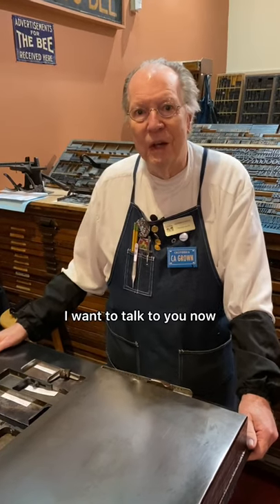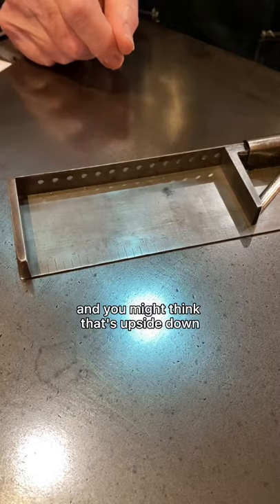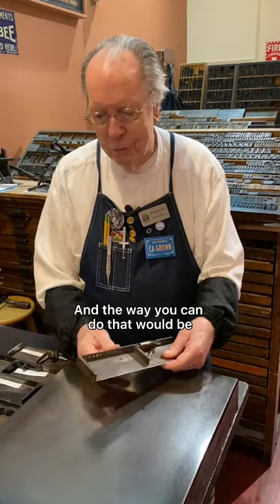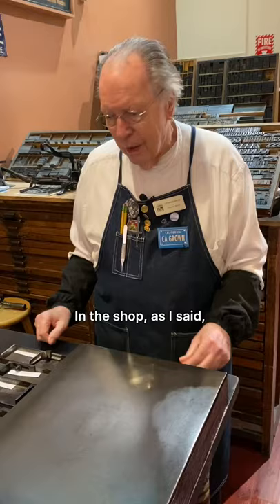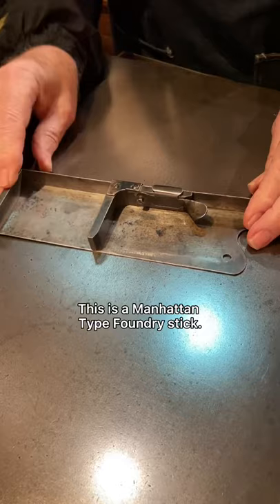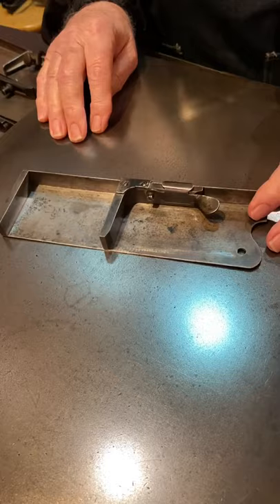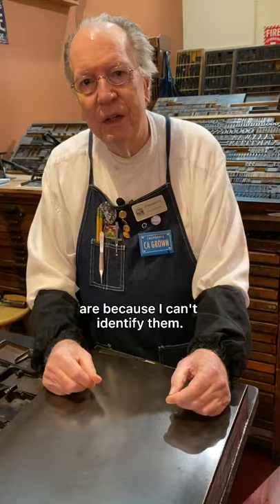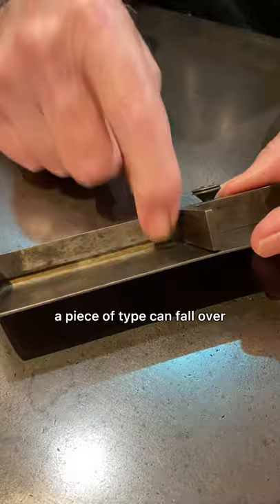Howard Discusses the Composing Sticks in our Print Shop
One of the most important tools for a compositor in a printing office is their composing stick. It helps with assembling and transferring the individual type from the type case to the galley before being locked in a form and printed.

In this video, Howard discusses the parts of the composing stick and the different composing sticks we have in our print shop exhibit at the Sacramento History Museum.